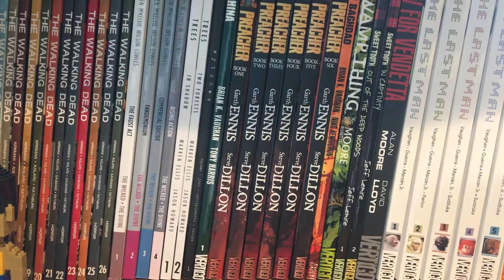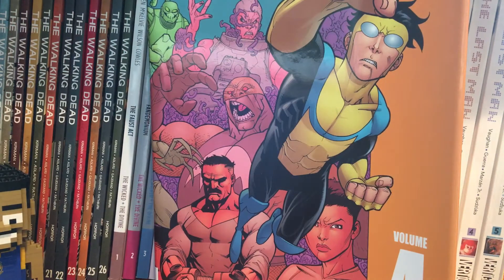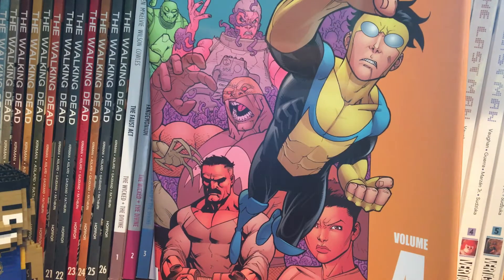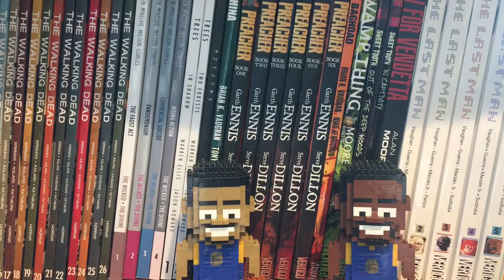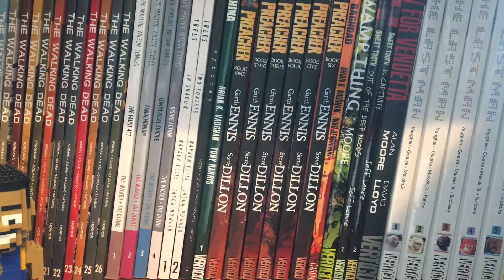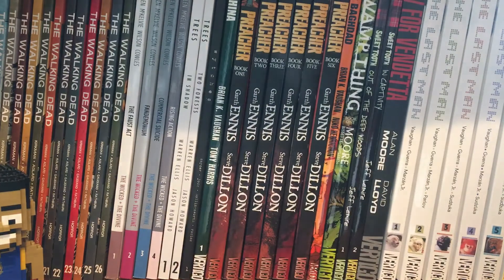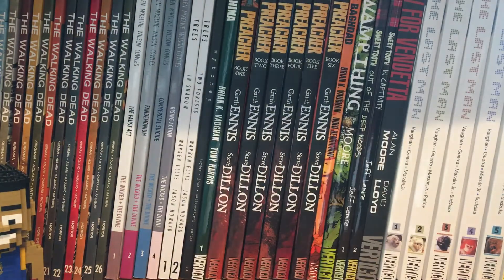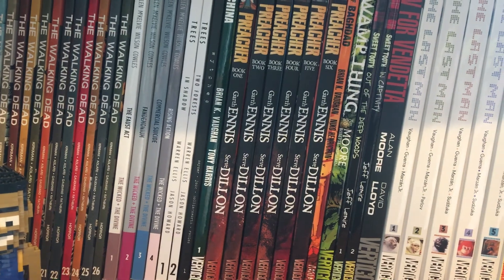Free Comic Book Day Haul (kind of) 2018 Plus Pull List (Plus a Rant)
TO SKIP THE RANK GO TO ABOUT 4 MINUTES INTO THE VIDEO!!!

My 150 subscribers contest announcement video will come out in the next few days.